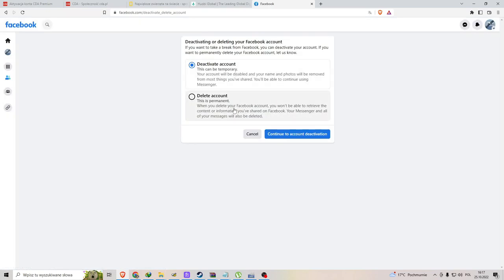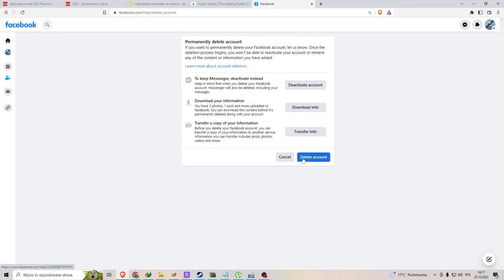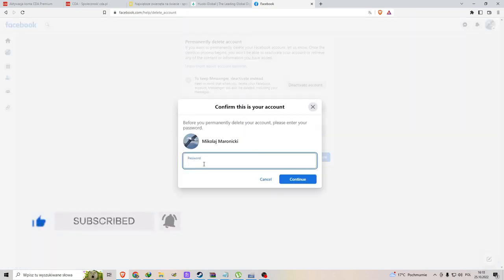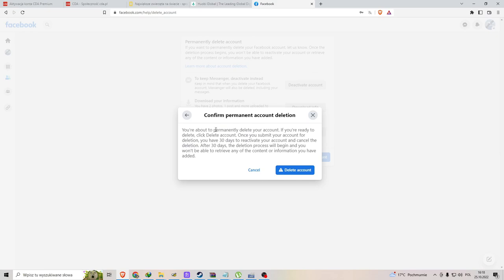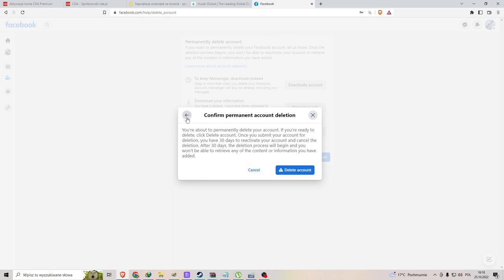How To Delete Facebook Account, Latest Method 2022! Delete FB Permanently ! *Tutorial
Hi, in this tutorial, I will show you How to Delete a Facebook Account.